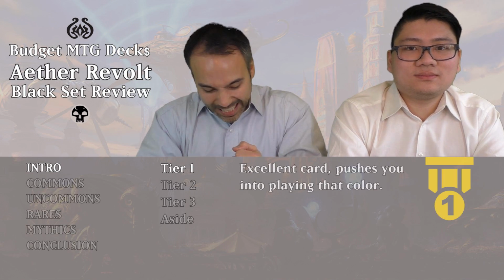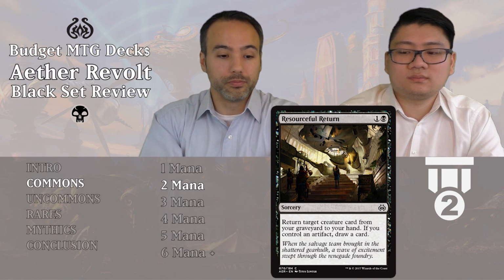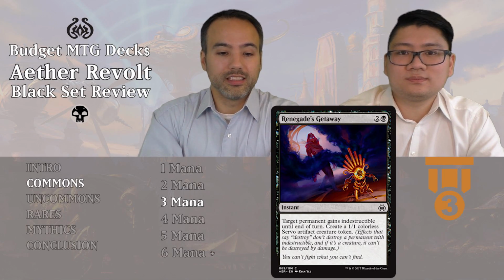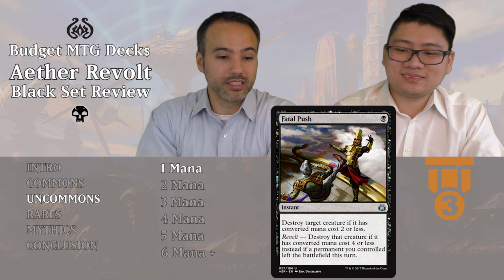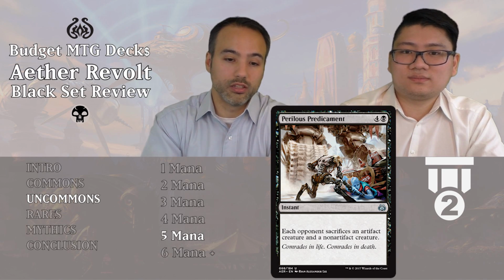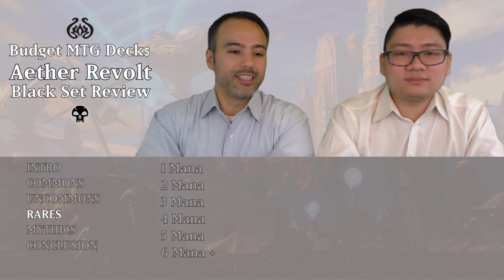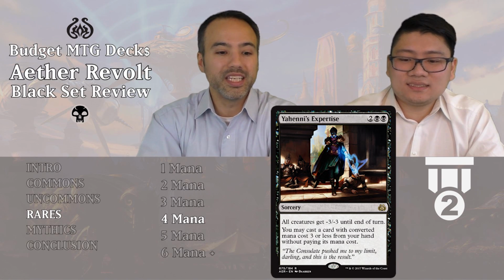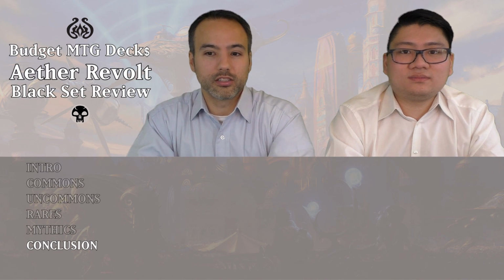Aether Revolt | Full Set Review | Black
Are you ready for the new Magic: The Gathering set Aether Revolt? Especially for your Prerelease weekend we are going to have a look at all the black cards in the set. This set review can be used to evaluate the cards for use in limited formats such as sealed or draft.

1: Cost of building a Magic deck.
2: Complexity of building a Magic deck.